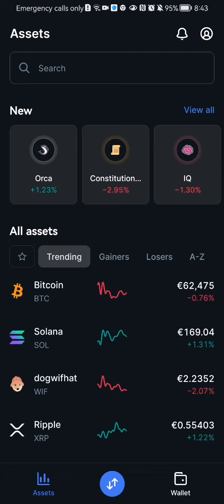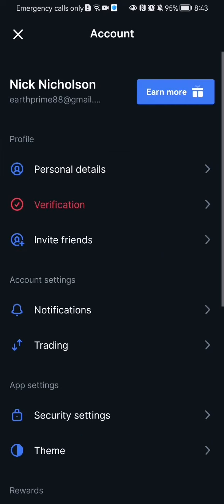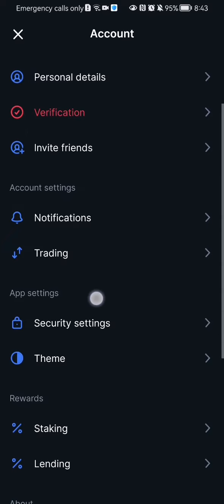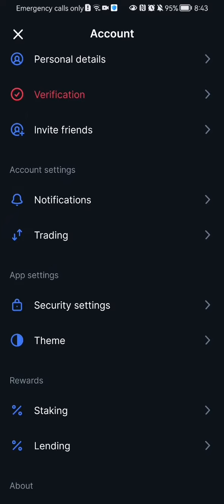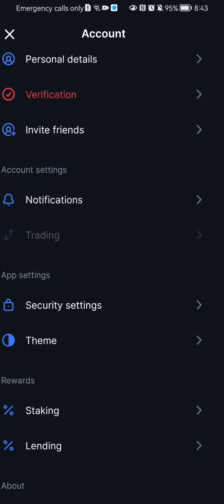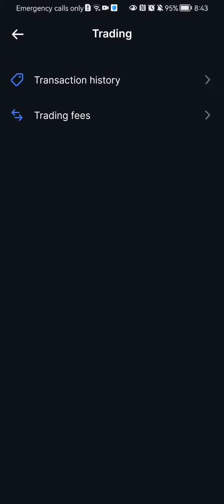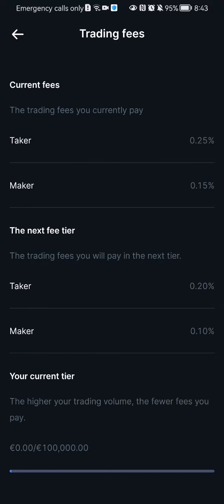How To Read About Trading Fees On BitVavo?